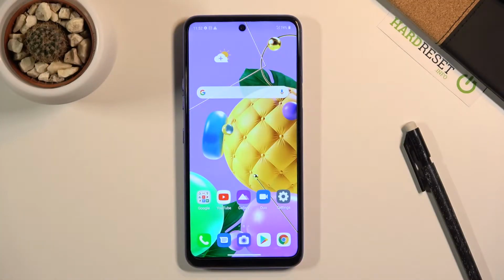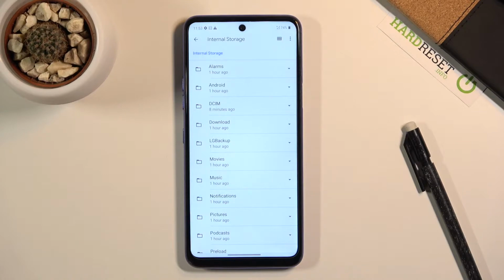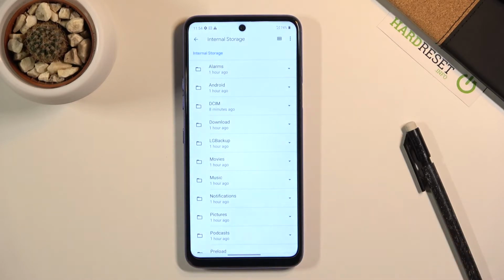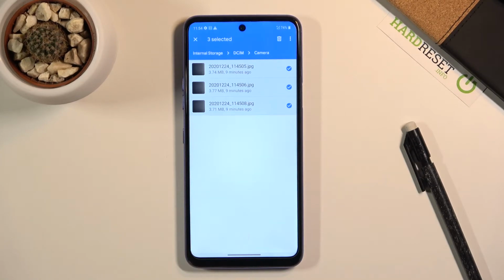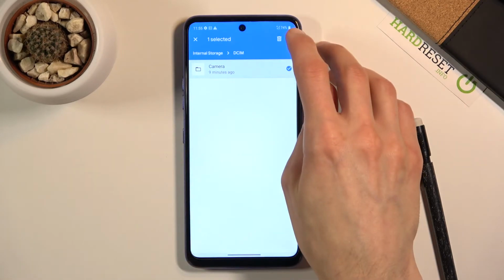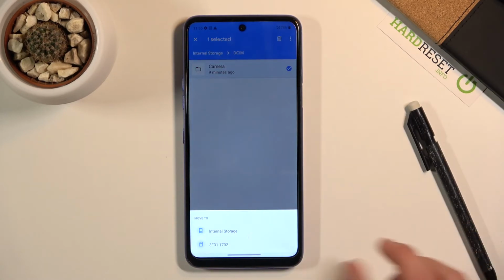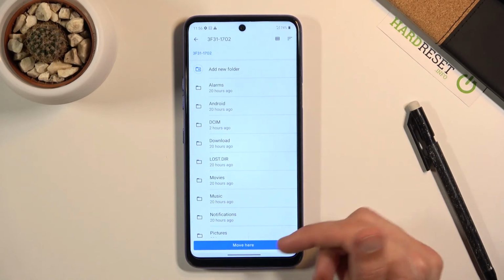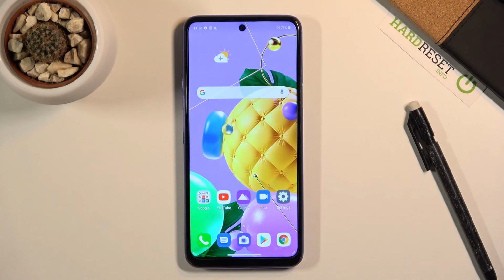How to Transfer Files in LG K52 – Move Media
Read more info about LG K52:
Do you want to transfer files in LG K52? Are you looking for a method to move media in LG K52? We would like to present instructions, where we show you to find out all available methods to transfer photos, videos, contacts, and more media in your LG K52. If you are looking for the best way to move media between internal and external storage of your LG device, check out the attached tutorial to learn how to transfer files easily. Let’s use a video guide and move data in LG K52 within a couple of seconds. Visit our HardReset.info YT channel and discover many useful tutorials for LG K52.

How to move media from LG K52? How to transfer photos in LG K52? How to transfer photos from LG K52 to SD Card? How to transfer data in LG K52? How to move photos from LG K52 to SD Card?